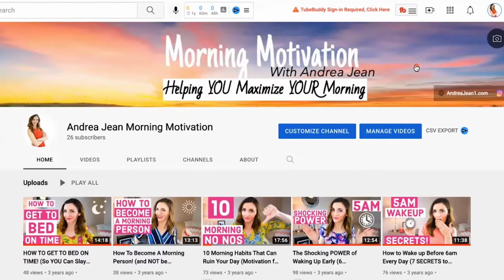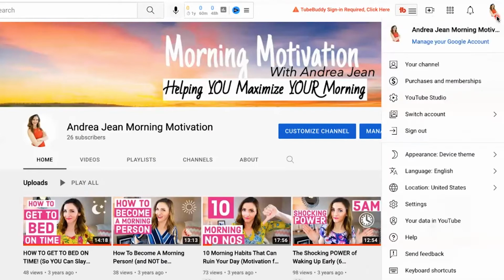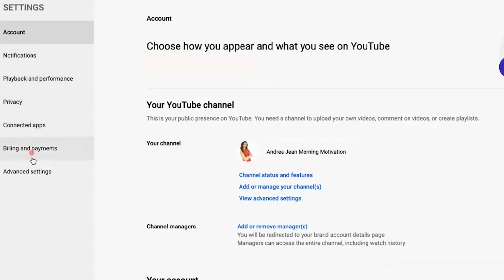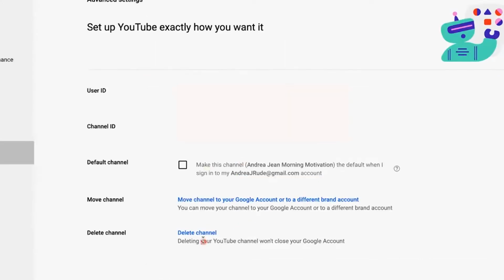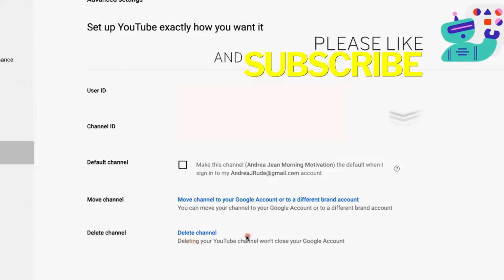NEW! How to HIDE or DELETE your YouTube channel (2022-2023) EFFECTIVE - WATCH THIS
You can choose to temporarily hide content on your channel or permanently delete your channel.
Here's how to remove, and delete videos, account, and email account.

Don't miss out on ALL the tips for starting a YouTube channel, this is what I’d do (genius strategy & steps) 🎉

Make sure you are signed up for the weekly YouTube Growth newsletter so you don't miss out

8 Tricks to Help You Leave Your 9-5 FASTER & Live a Life of FREEDOM:

✨ BINGE-WATCH THESE FOR YOUR YOUTUBE GROWTH & PASSIVE INCOME SUCCESS ✨

HOW to START a SUCCESSFUL YOUTUBE CHANNEL in 2021!

WANT to GET MONETIZED on YOUTUBE FASTER? (Here's HOW TO GET 4000 WATCH HOURS FASTER) I DID IT 2X!!!:

⬇️ HELPFUL RESOURCES ⬇️

Tool I Use to Grow My YouTube Channels (vidIQ) (I highly recommend this)

My Favorite Tech & Learning Products

▶︎ Gear